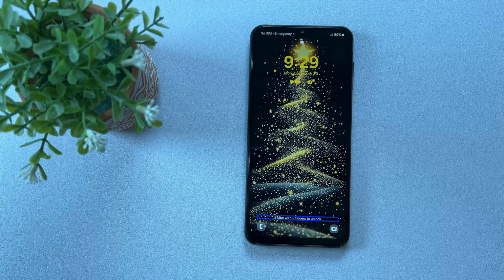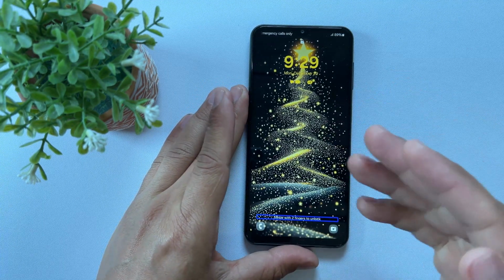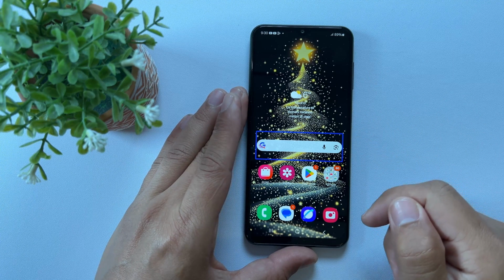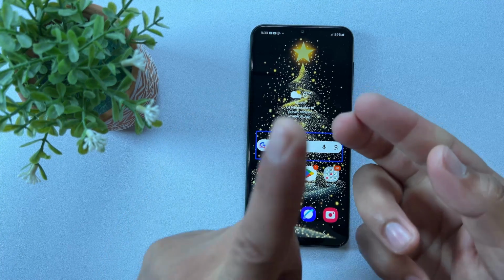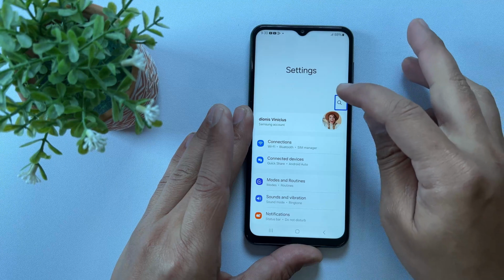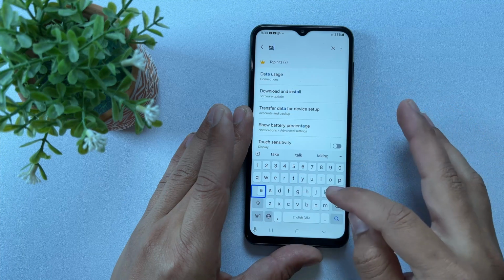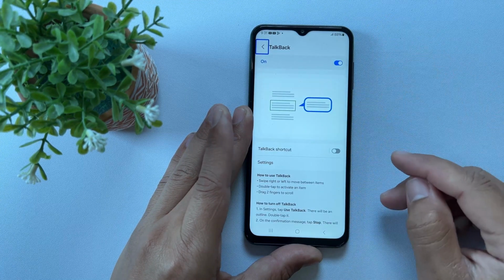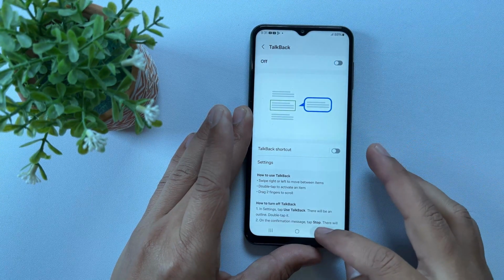How to Disable TalkBack on Samsung Galaxy A17 And A17 5G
How to Disable TalkBack on the Samsung Galaxy A17 and Galaxy A17 5G. Learn how to turn off TalkBack, exit accessibility mode, and restore normal touch controls on your Samsung phone.